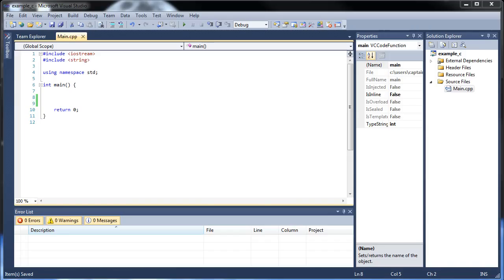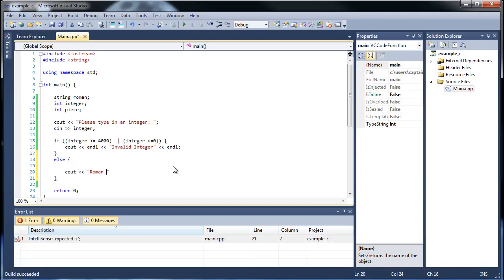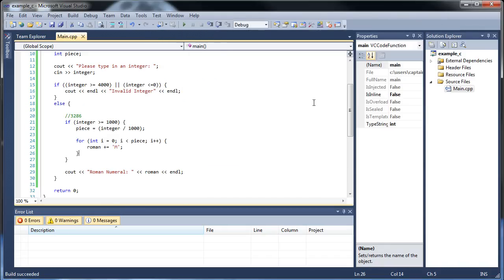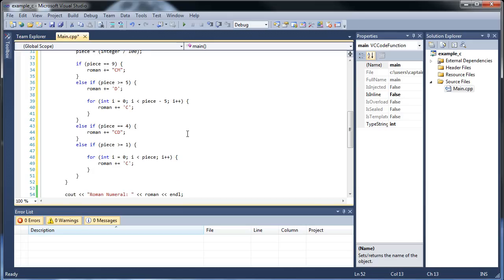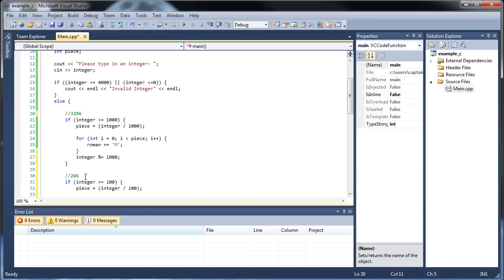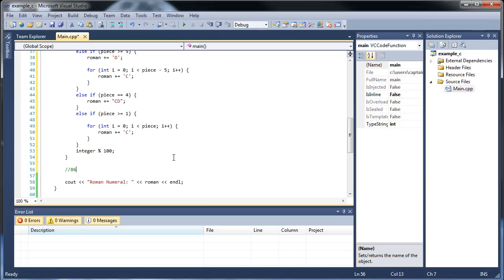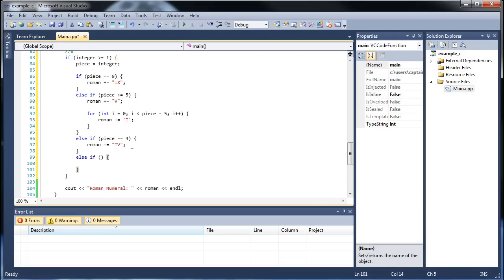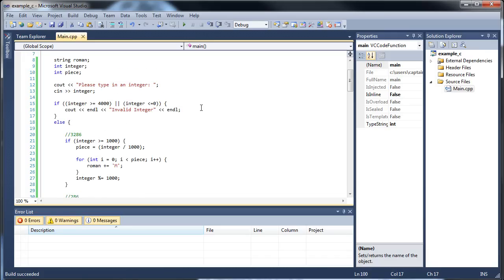C++ Project 2 - Convert Integers to Roman Numerals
This tutorial will show how to create a C++ console application that will convert any integer into a roman numeral.